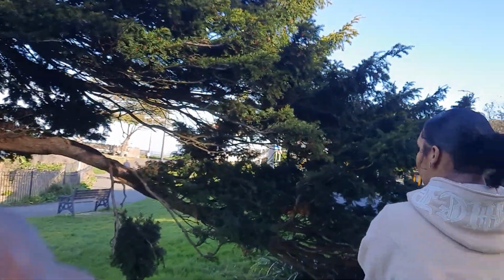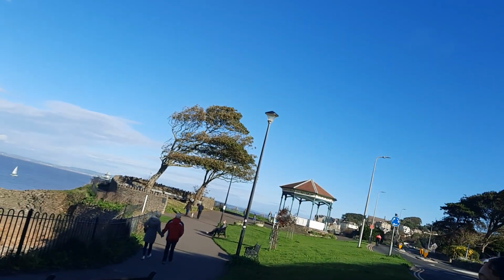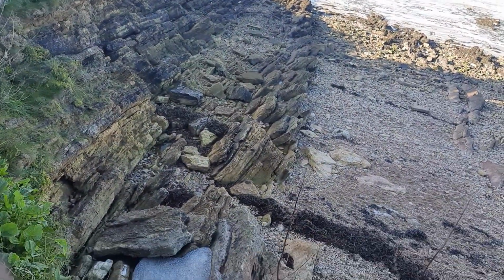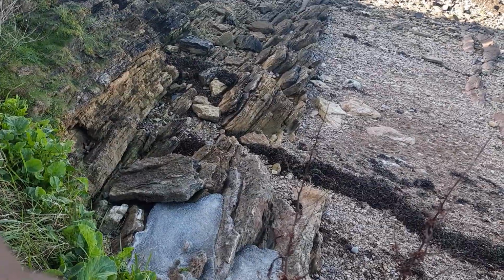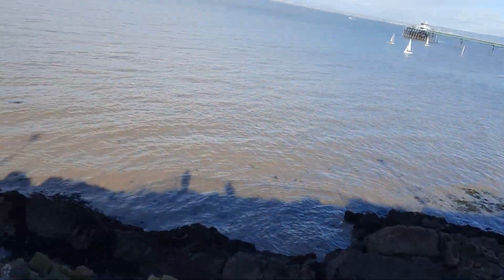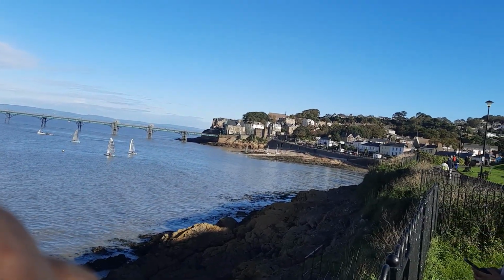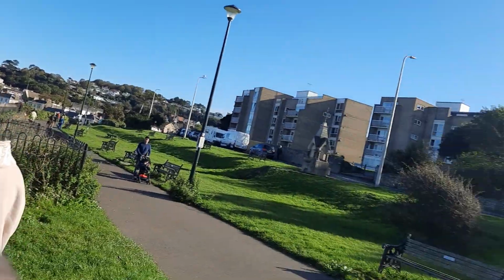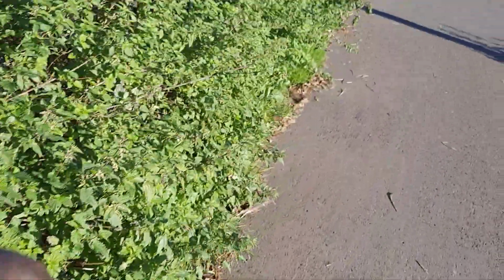beautiful views at Clevedon